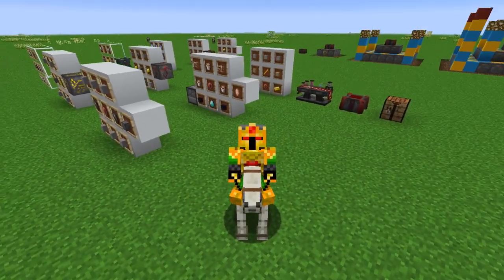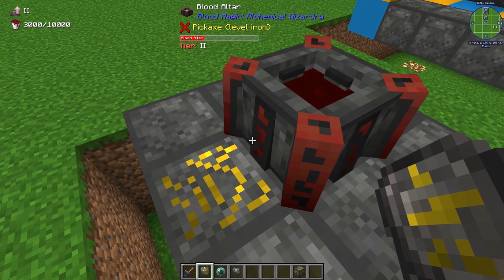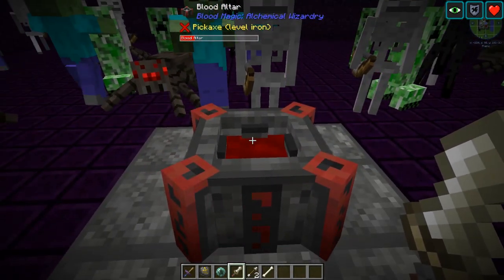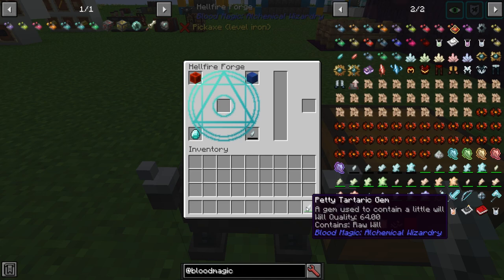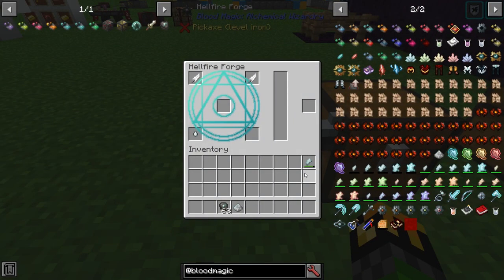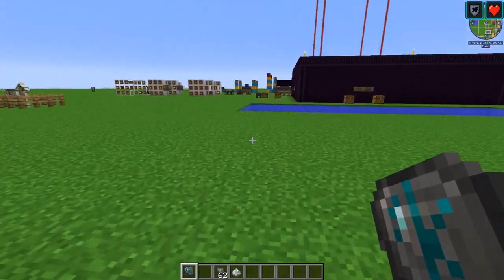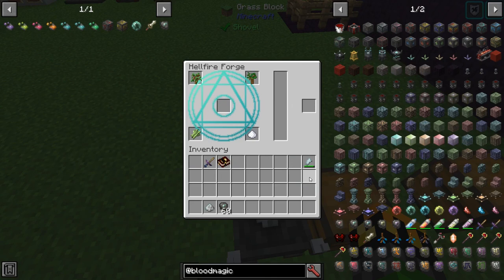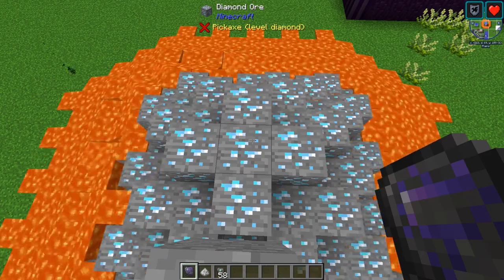Tier 2 Blood Altar Items (Blood Magic PT.3) [Minecraft 1.12.2 Mod Guide]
In this video, I go over what you can be made with Tier Two Altar. That includes the apprentice blood orb, dagger of sacrifice, reinforced slate, new runes for your blood altar, more sigils.